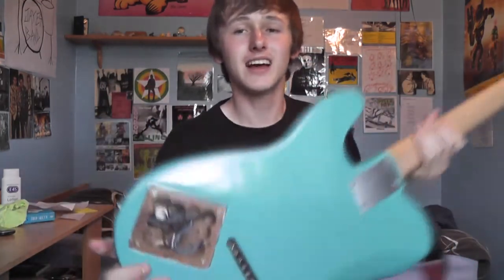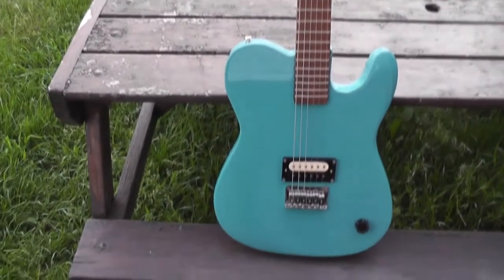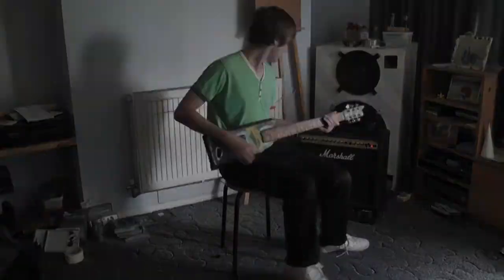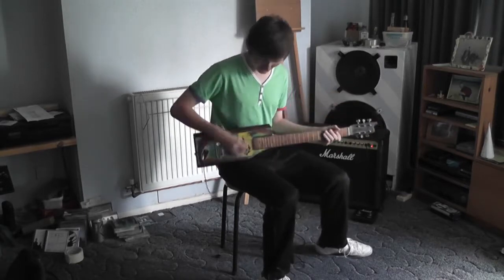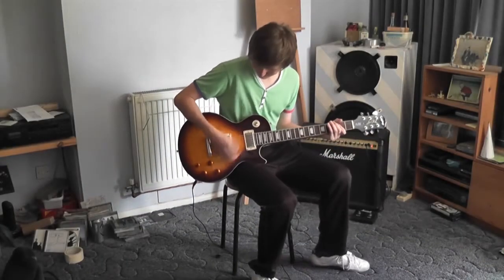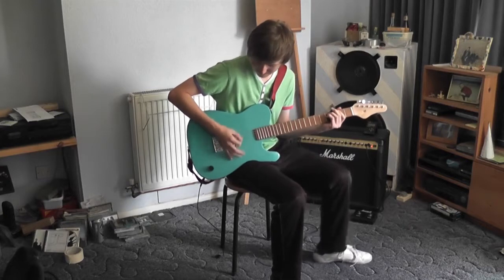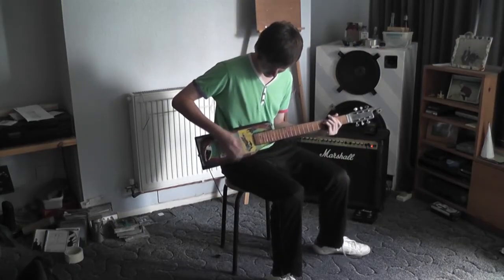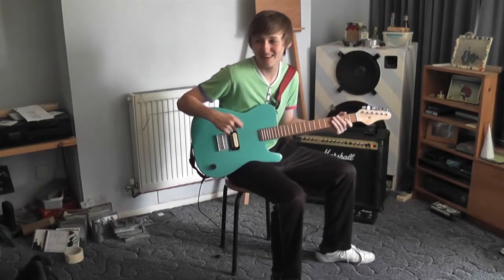Homemade Telecaster build Pt 4/4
Where I show you the finished guitar and give a sound comparison with two other guitars.